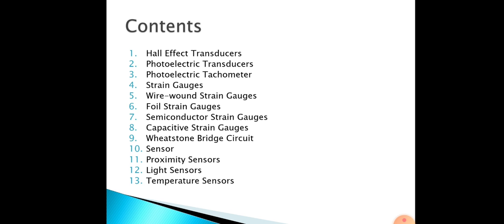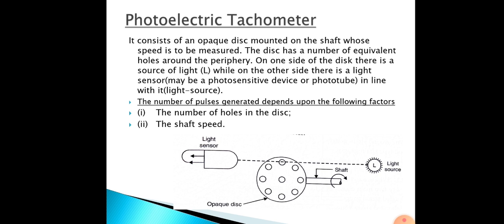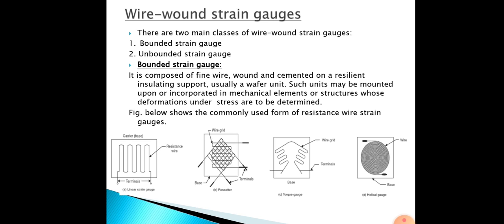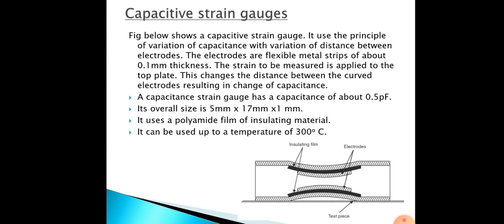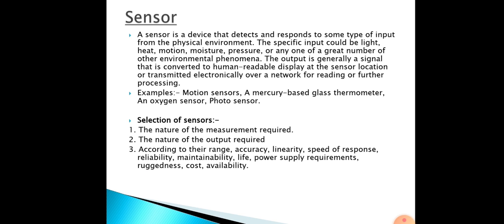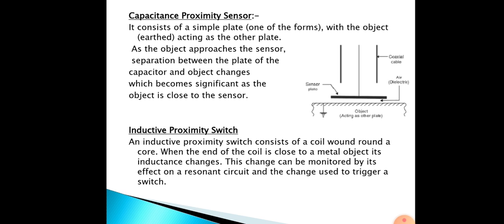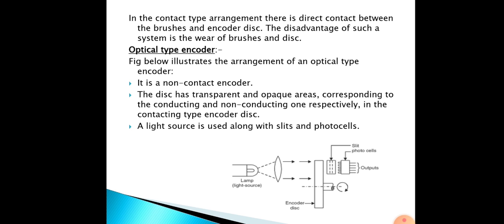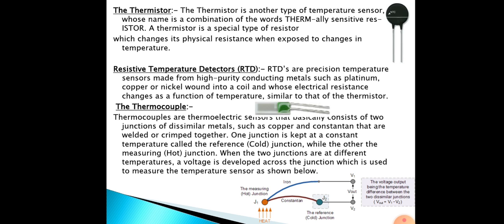15EE63A Unit 2(part 2) Transducers and Sensors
For 6th sem Electrical and Electronics diploma students